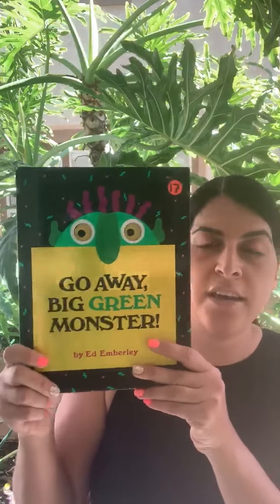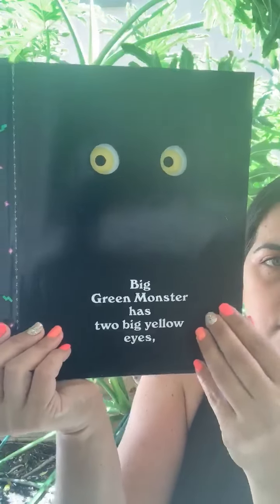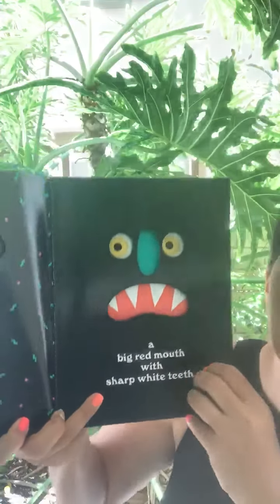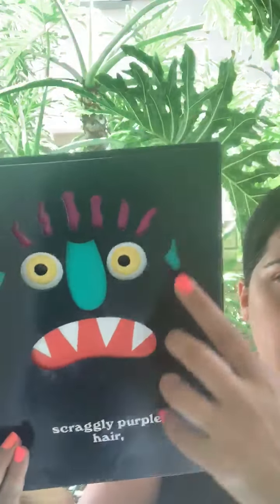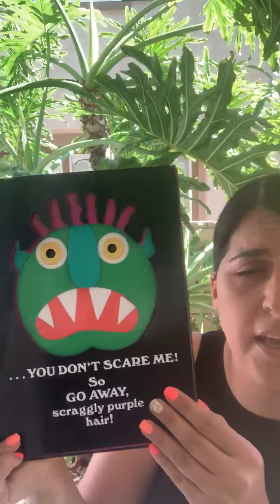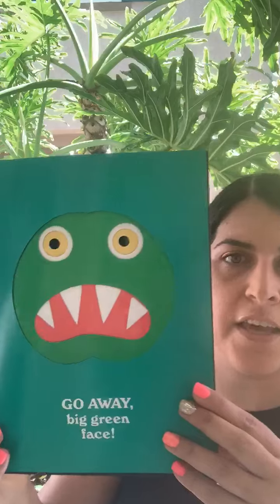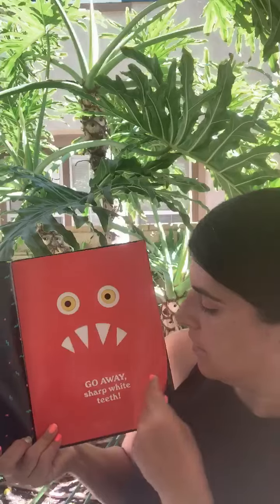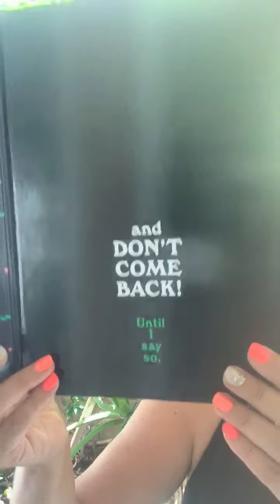Go Away Big Green Monster